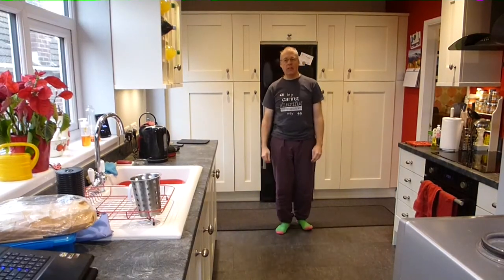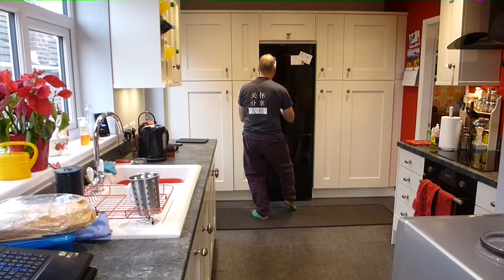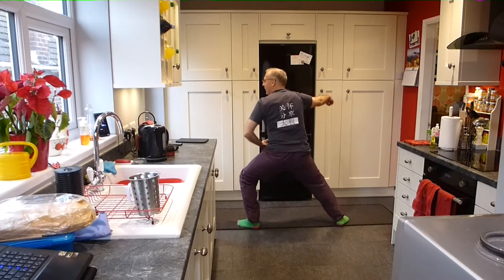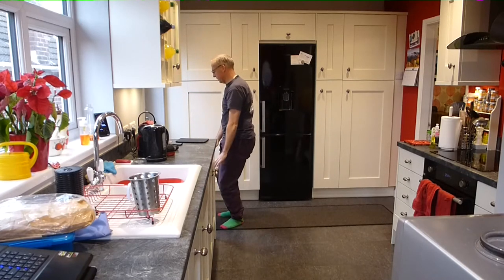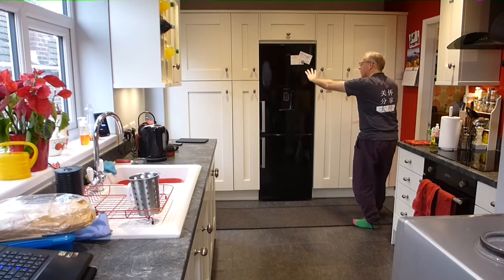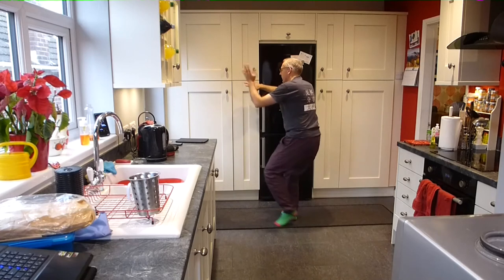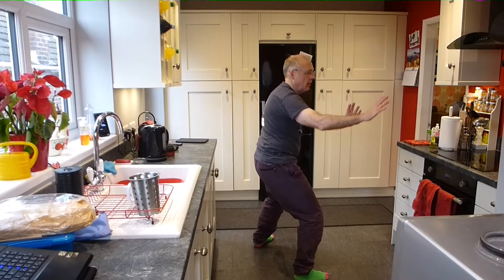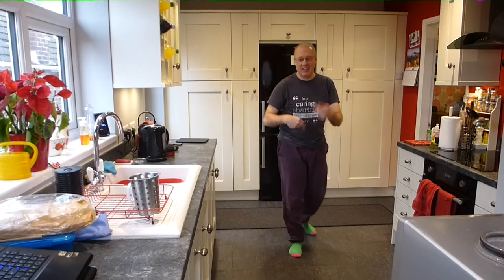Chen 13 Kitchen form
This is the slightly modified Chen 13 short form created originally by Zhu Tiancai, with a couple of extra postures added by me, and converted a little to fit into my kitchen, AKA Dave's COVID Tai Chi studio.